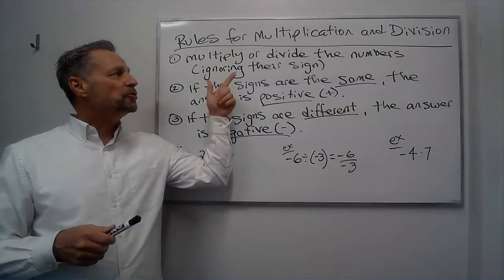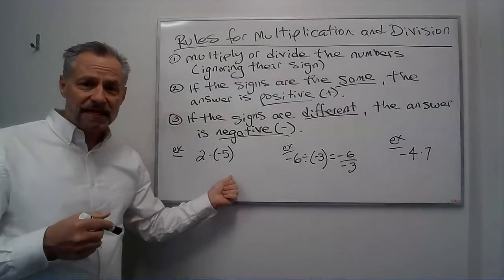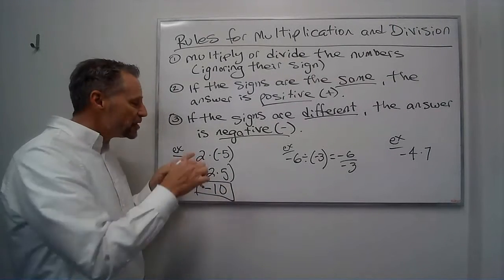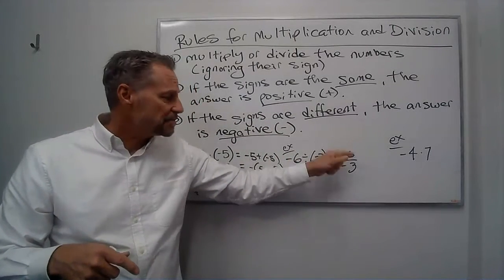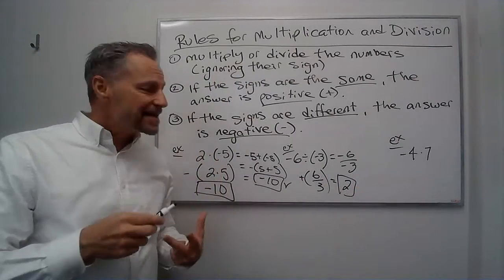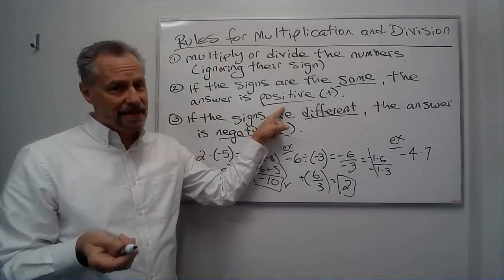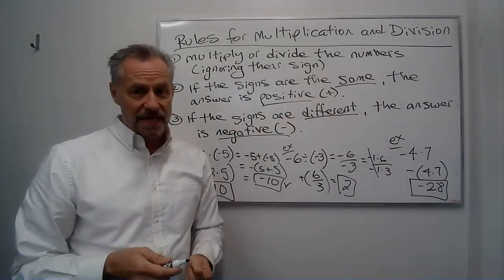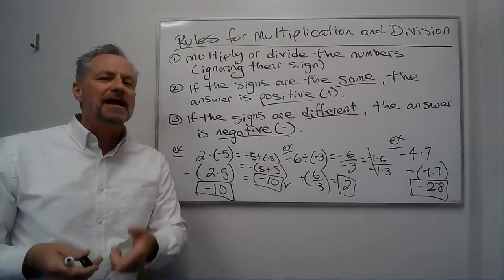Sign Rules for Multiplication and Division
How do you know what sign the answer should be when you multiply or divide two numbers? In this quick video, the student learns through explanation and example how the signs work in multiplication and division.
Essentially, if you multiply or divide two numbers with the same sign, the answer is positive; if you multiply two numbers with different signs, the answer is negative.